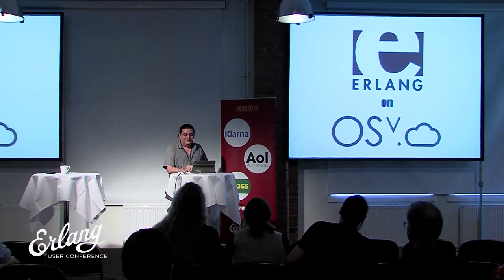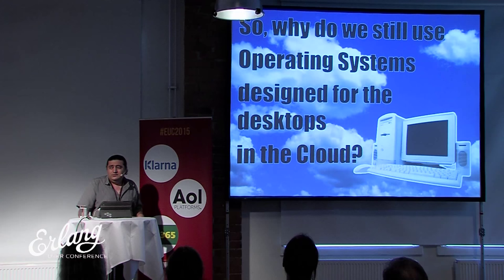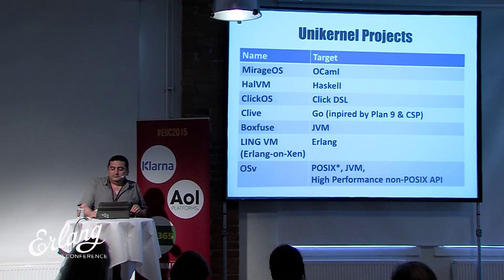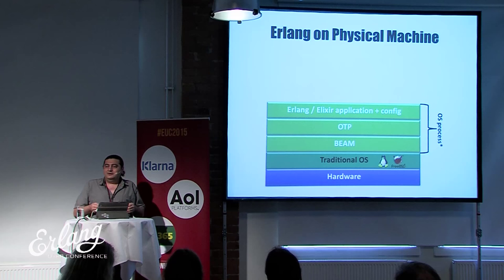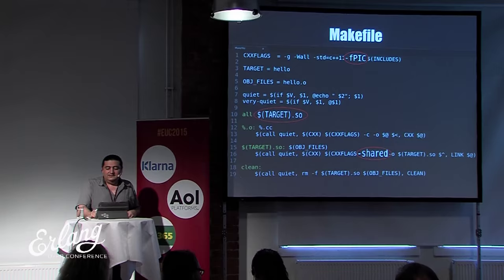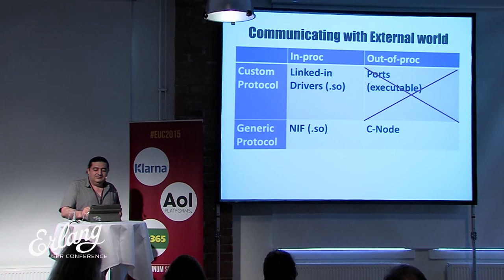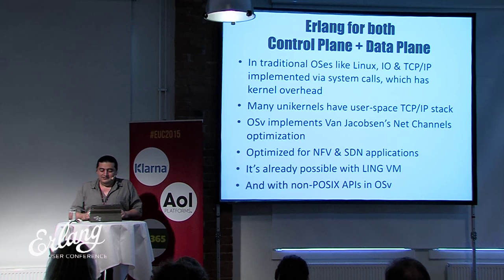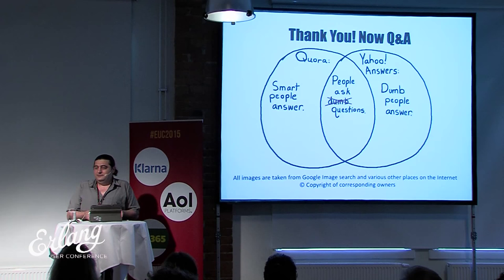Erlang on OSv - Zvi Avraham - Erlang User Conference 2015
In this talk, Zvi will share his experiences of evaluating an Erlang/OTP port to OSv - a unikernel operating systems designed from the ground up for the Cloud. Since OSv is LINUX ABI-compatible, it was possible to port and compile the standard Ericsson Erlang/OTP source, unlike Erlang-on-Xen project, where Ling VM is a completely new implementation of Erlang.

Talk objectives:

* Introduce the concept of Unikernel OS * Discuss pros and cons of Virtualization vs. Containerization (i.e. OSv vs Docker) * How OSv Community ported Erlang/OTP * Compare Erlang on OSv with Erlang-on-Xen project * Benchmarking common Erlang applications on OSv * When OSv is a good fit for Erlang applications * Next Steps and Takeaways

Target audience:

Erlang developers, Devops, Cloud Architects

Zvi came in touch with Erlang in 1998 and started using it professionally in 2007. He specializes in Distributed Systems, Big Data and Realtime Messaging. In his spare time he writes Ethereum smart contracts, that will prevent robots from taking over the world ;)